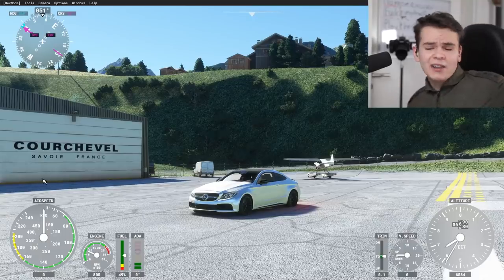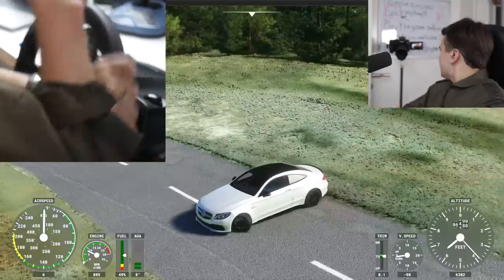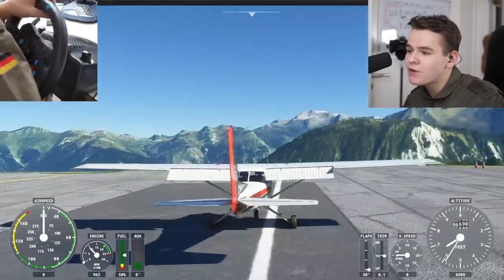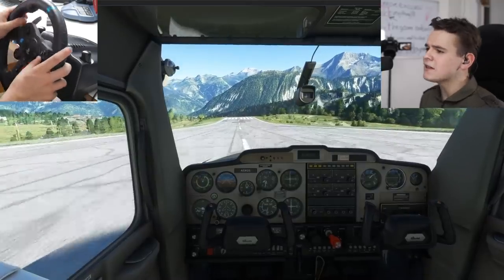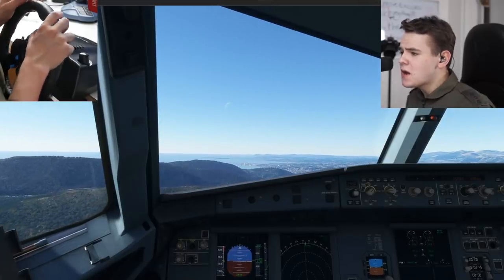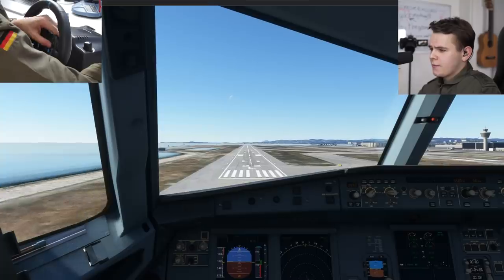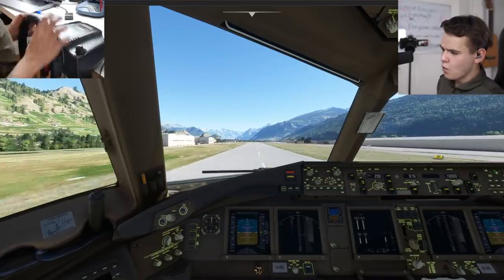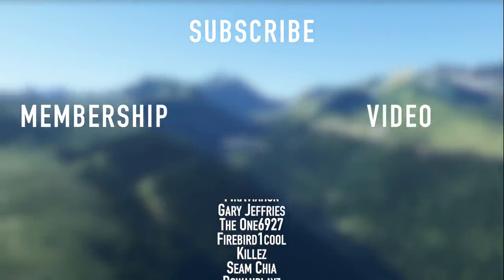Using A CAR Steering Wheel TO Control Planes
Today's Video: Using A CAR Steering Wheel TO Control Planes

PC:
16" MacBookPro for editing.

©Swiss001 2021